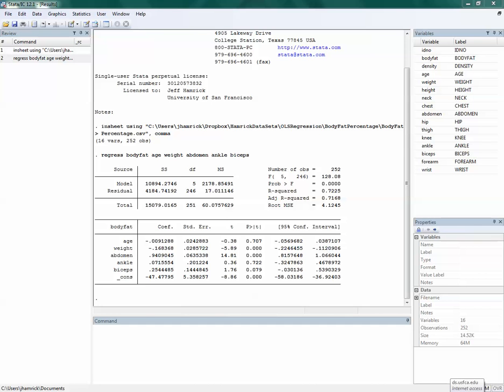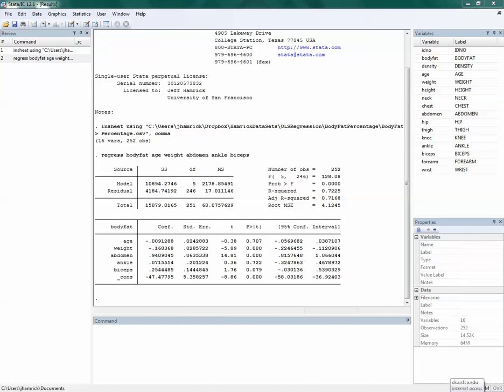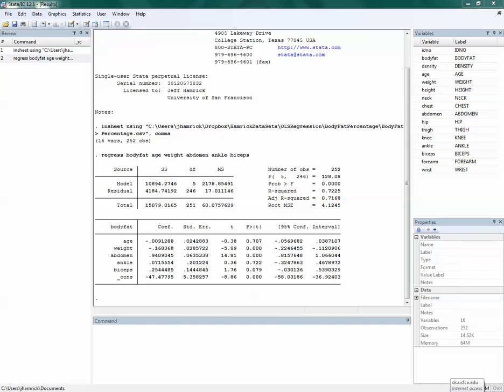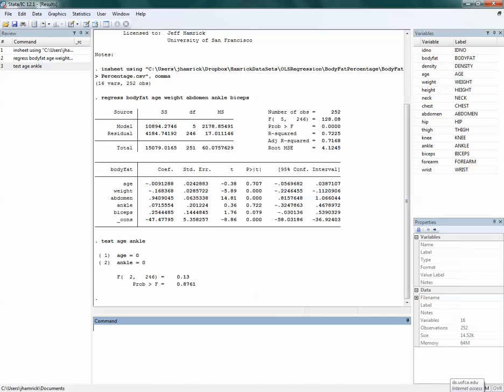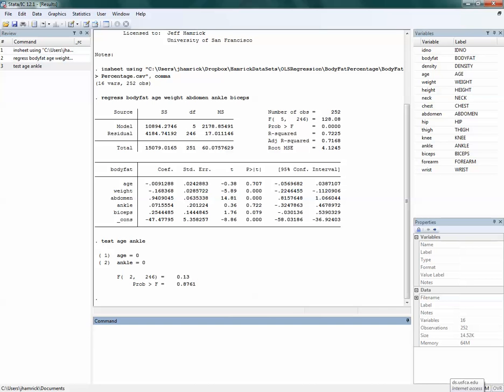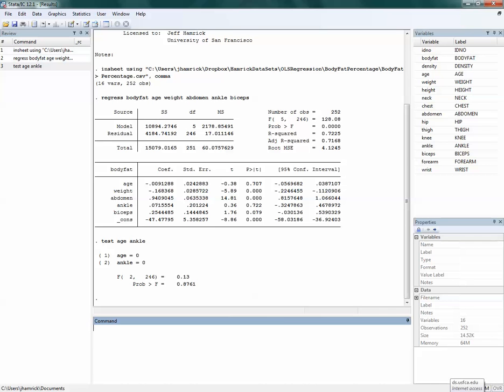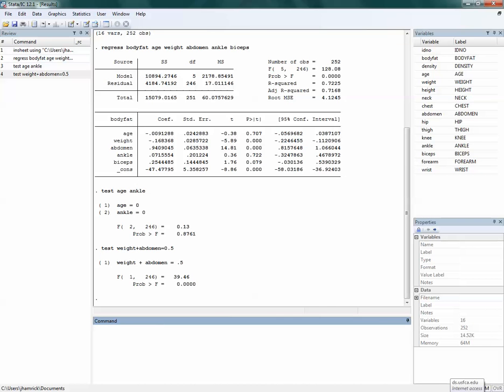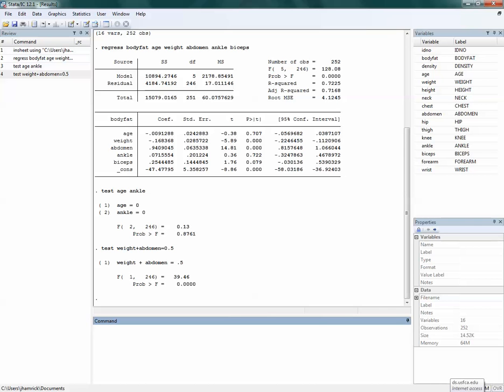The Restricted F Test for Multiple Linear Regression in Stata